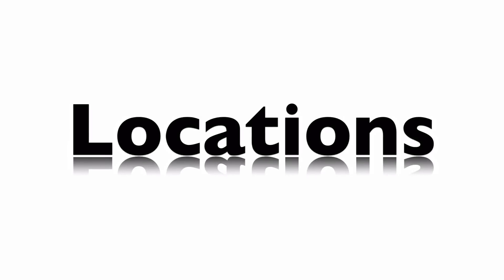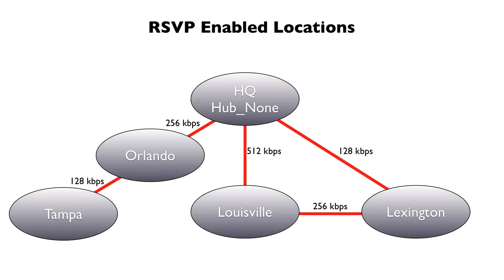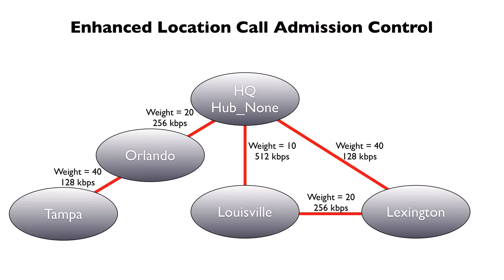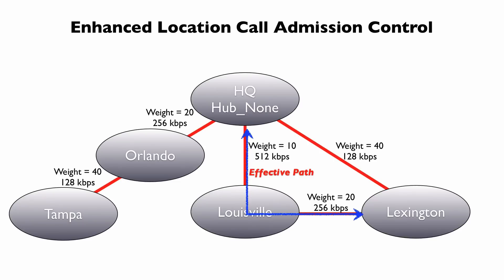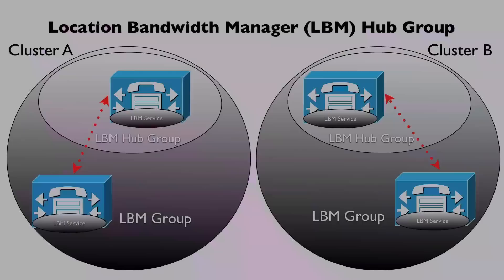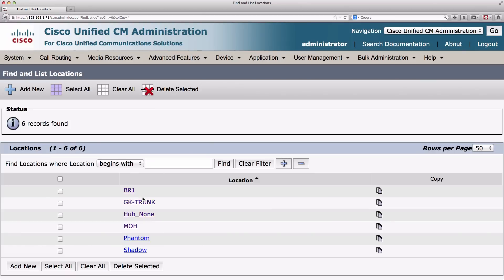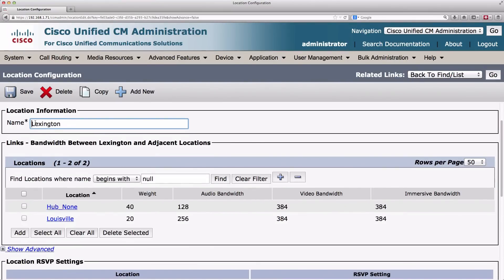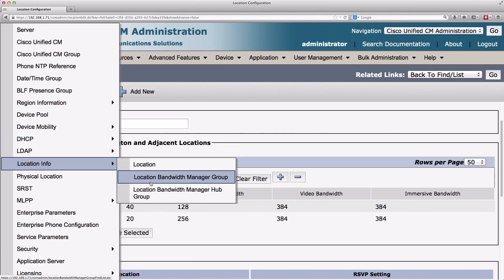CCIE Collaboration Lab Walkthrough Bonus - (SAMPLE - Enhanced Locations)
This video shows you how the Enhanced Locations feature of CUCM 9.x operates, and is one of the many bonus videos included as part of the upcoming "CCIE Collaboration Lab Walkthrough" video series from Kevin Wallace Training. The video series walks you through a complete CCIE Collaboration mock lab, just as you would attack it on your lab day. The video series also contains several bonus videos (like this one), and a 300+ page PDF document that walks you step-by-step through the entire mock lab.

To be notified when the "CCIE Collaboration Lab Walkthrough" product is released, just enter your e-mail